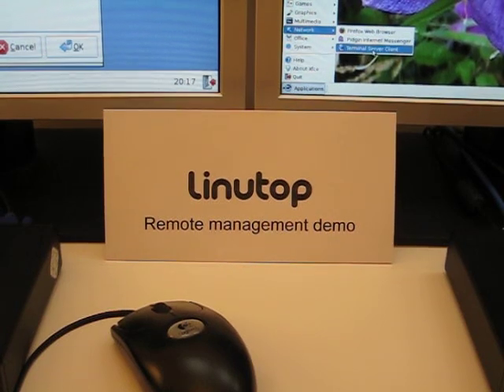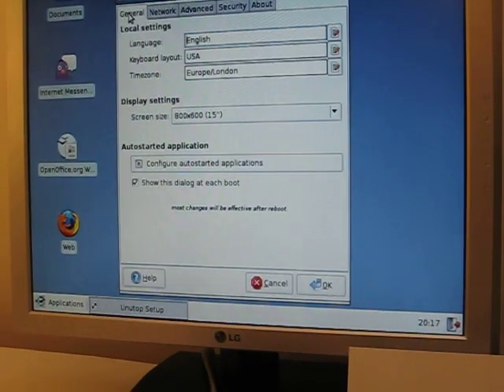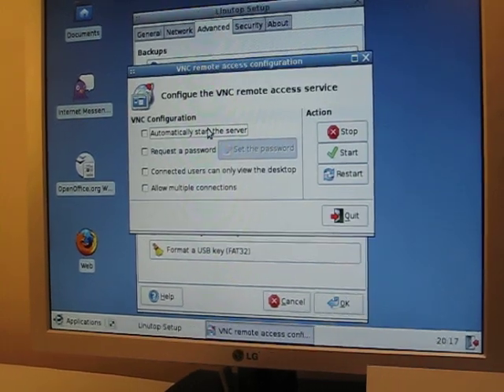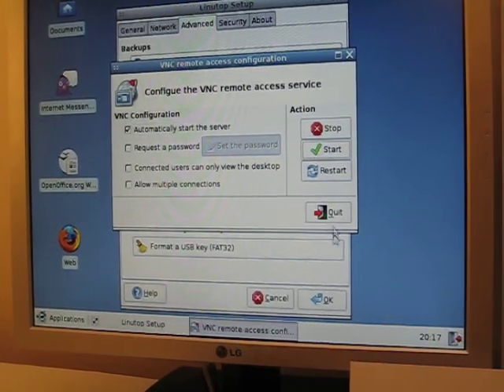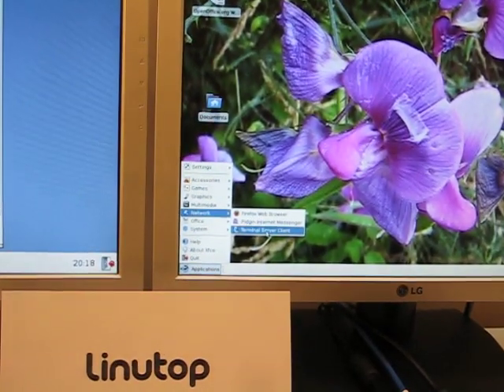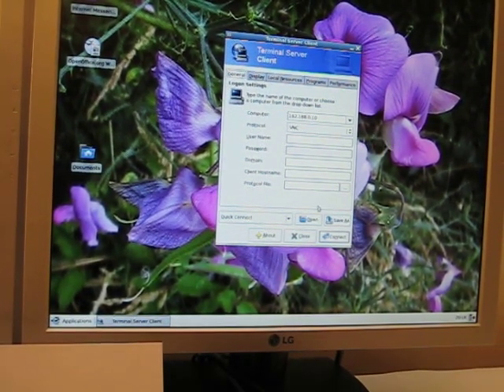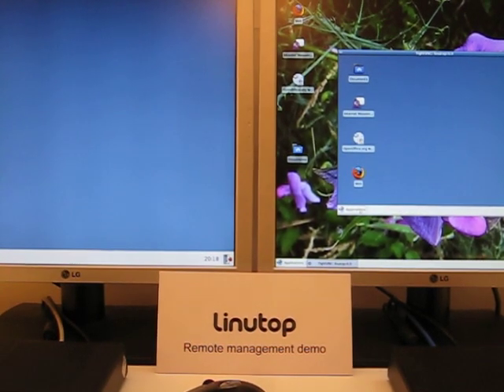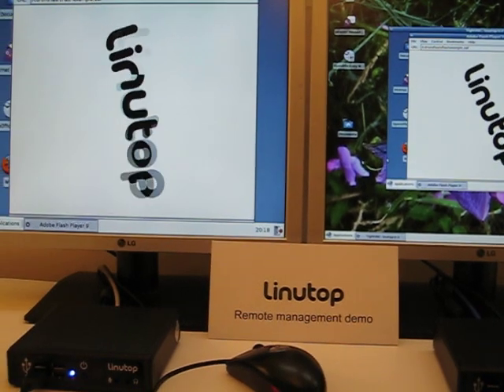Linutop 2.4 remote management demo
This video shows the Remote management on a linutop 2.4 with VNC protocol, from a client software via the network